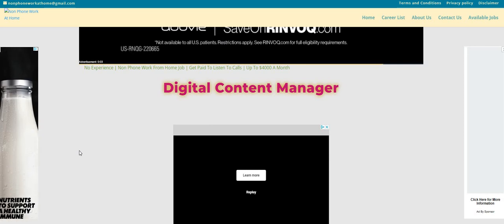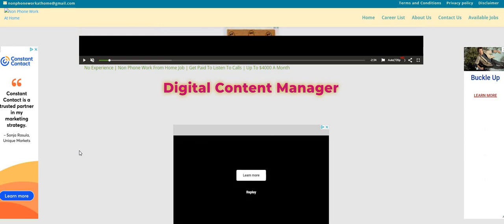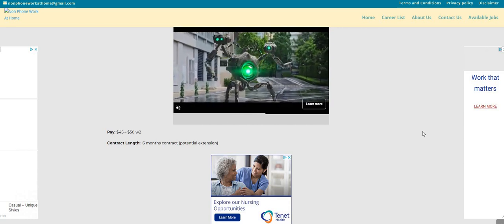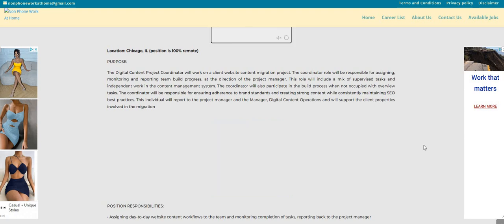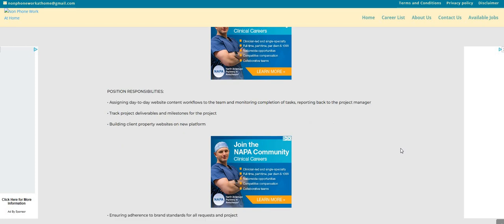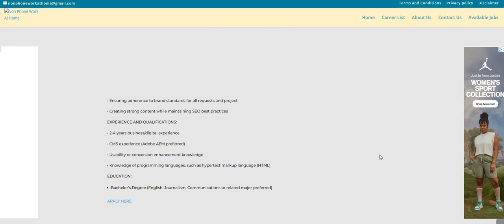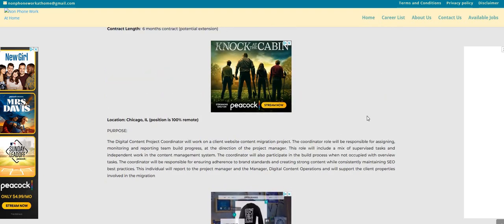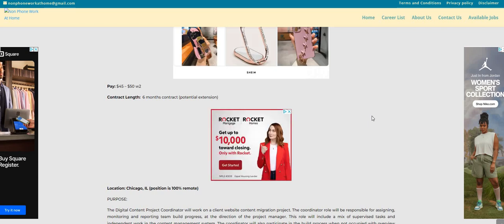High Paying Work From Home Job $30-$40 An Hour Non Phone Work At Home Job No Talking To Customers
High Paying Work From Home Job  $30-$40 An Hour Non Phone Work At Home Job No Talking To Customers | In this video I am discussing the company PeopleCaddie. They are hiring for their Digital Content Manager.The Digital Content Project Coordinator will work on a client website content migration project. The coordinator role will be responsible for assigning, monitoring and reporting team build progress, at the direction of the project manager. This role will include a mix of supervised tasks and independent work in the content management system. The coordinator will also participate in the build process when not occupied with overview tasks. The coordinator will be responsible for ensuring adherence to brand standards and creating strong content while consistently maintaining SEO best practices. This individual will report to the project manager and the Manager, Digital Content Operations and will support the client properties involved in the migration The pay is $30-$40 an hour. ( They changed it). Please remember to do your own research.